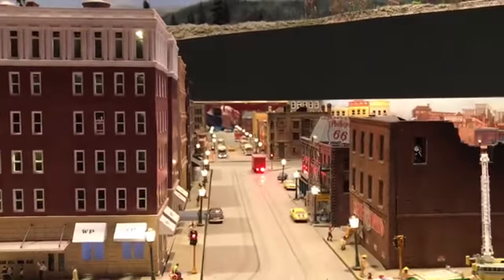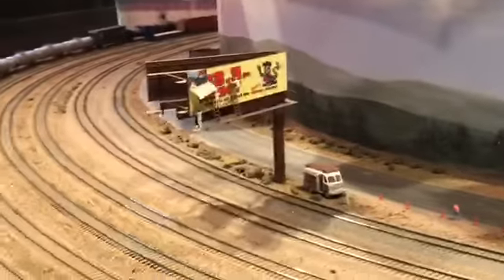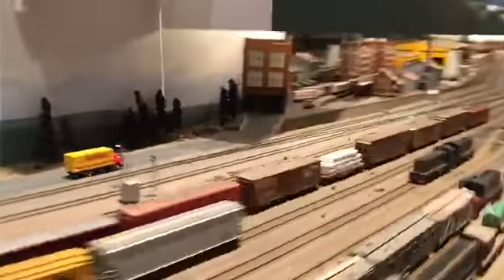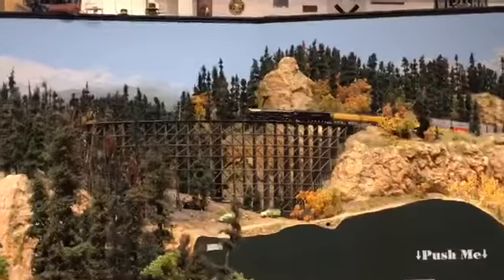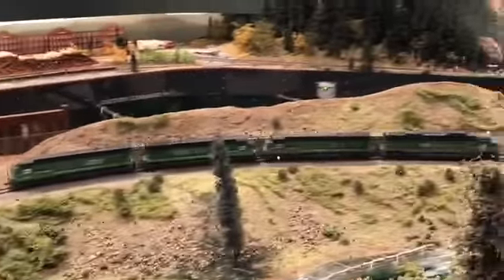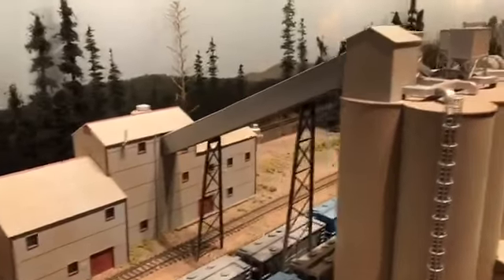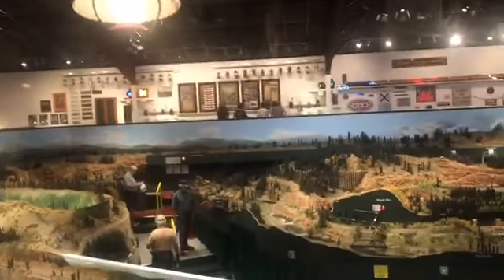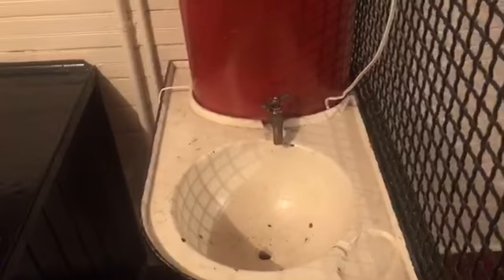Biggest Train Set Ever! (Road Trip 6)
Hockey Bros bring you to the farm. The family visits a model train museum in Greeley Colorado.